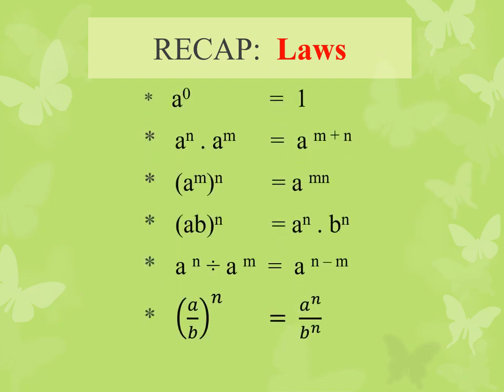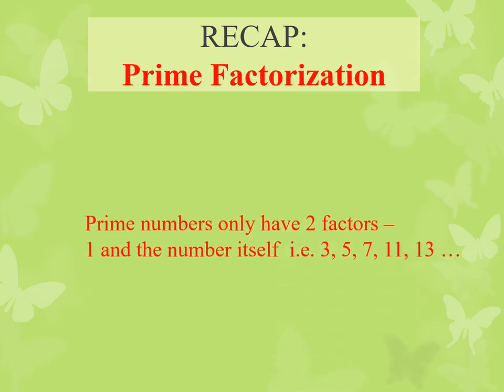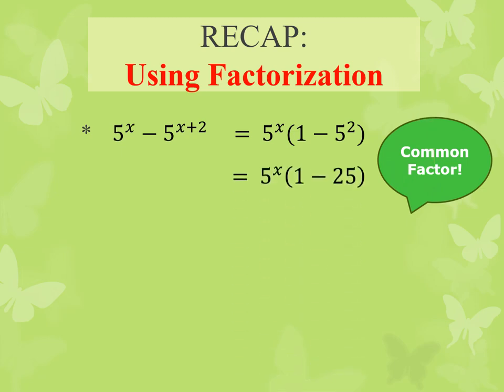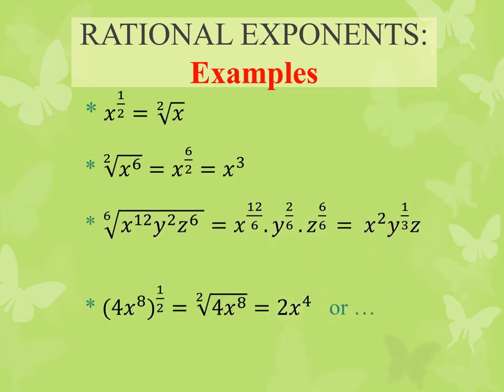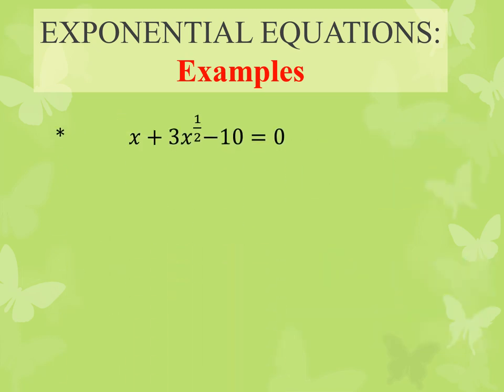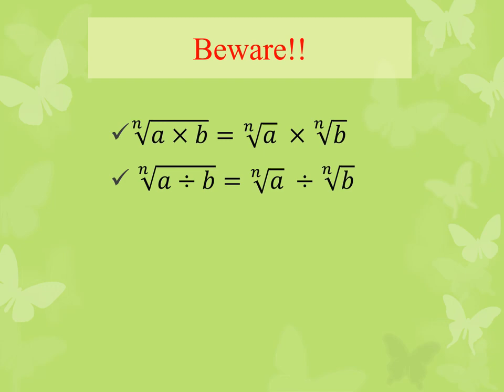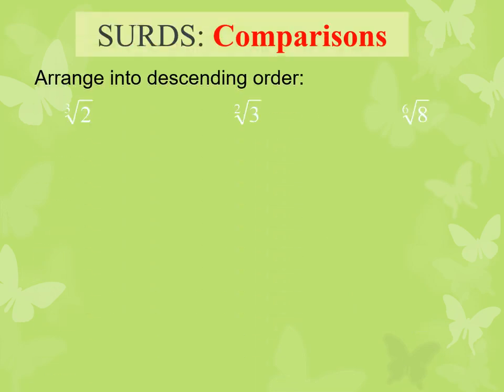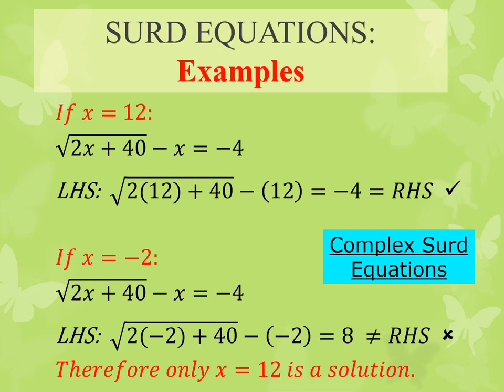EXPONENTS AND SURDS - LAWS AND DEFINITIOS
Basic examples on applications of laws and definitions of exponents and surds.